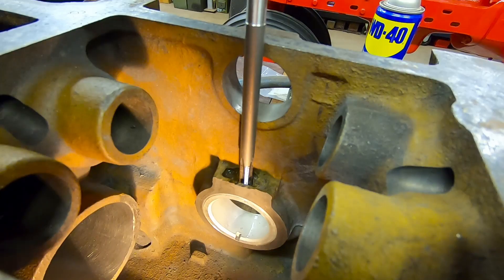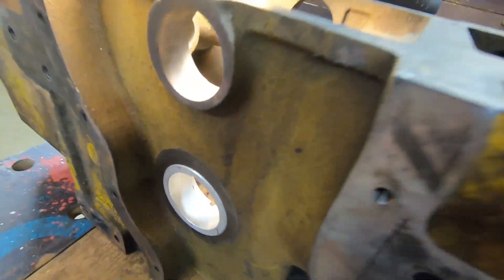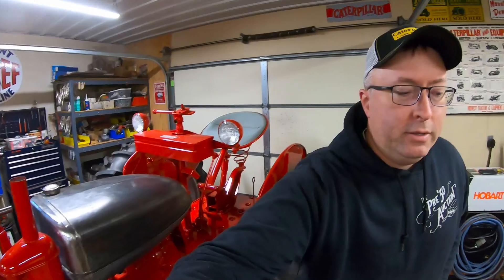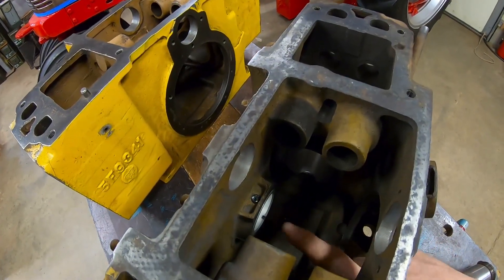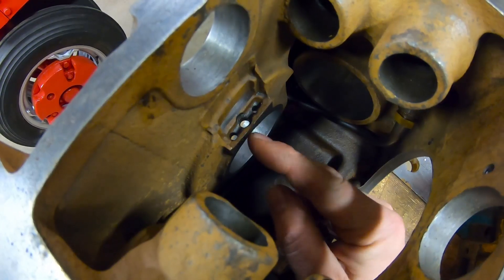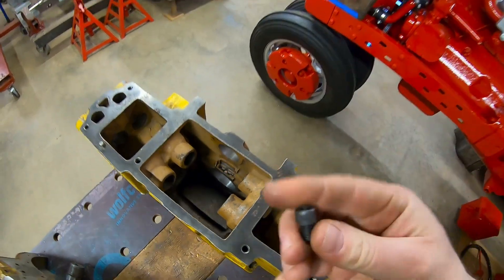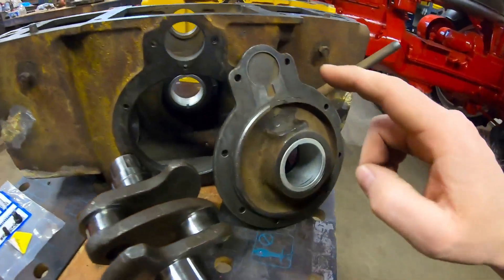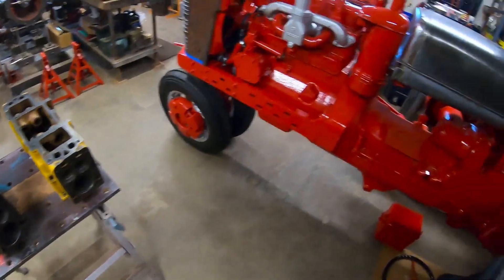The Rarest Caterpillar Starting Engine Block & We're Figuring Out How to Save It!